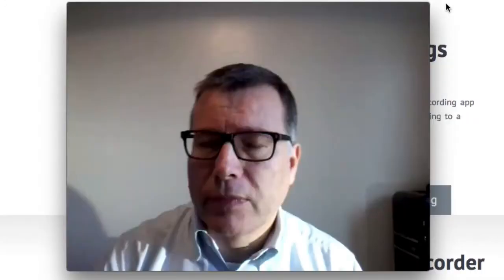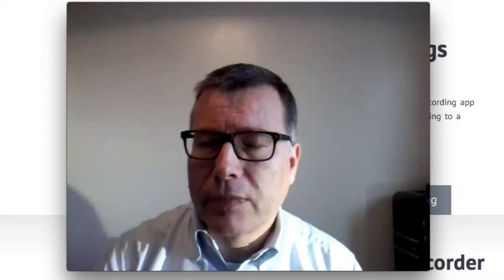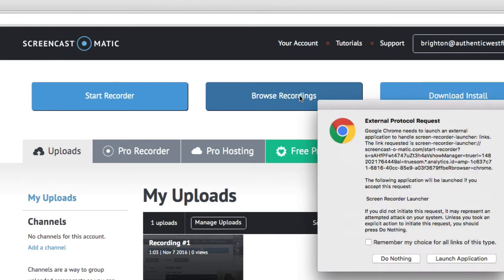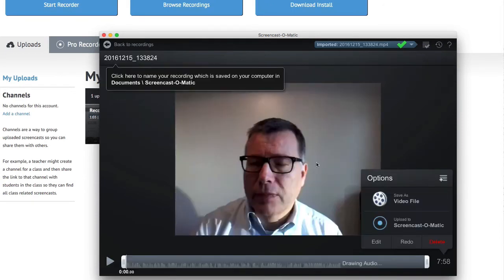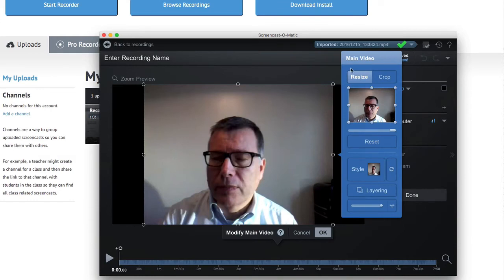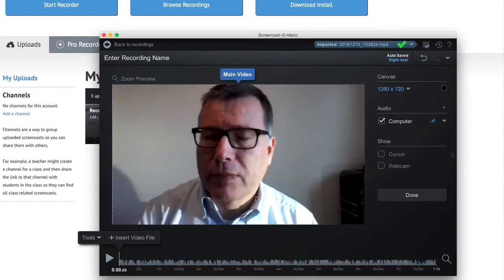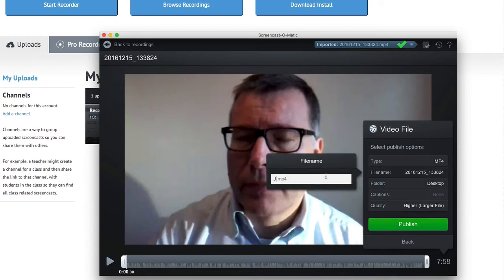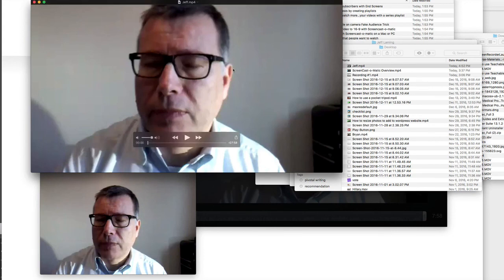How to Use Screencast-o-matic to Resize Videos (4:3 to 16:9) | Brighton West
Change aspect ratio from 4:3 to 16:9 with Screencast-o-matic Do you want to resize your video from 4:3 to 16:9?

If you’ve recorded a video using an old camera or held your phone in portrait instead of landscape, then you’ll probably see black bars on both sides of your video when you post it on YouTube.
That’s what happens when your video’s aspect ratio is 4:3. If you want to get rid of those black bars, you have to transform it to 16:9.

Below I’m going to show you how to do it using Screencast-o-matic.

Screencast-o-matic is a great software that works on both PC or Mac. You can do a lot with it for $15, which is awesome if you ask me.

Before anything else, make sure that your video has enough background you can crop out.

How to resize from 4:3 to 16:9 with Screencast-o-matic

2 Login and click Your Account
3 Click Browse Recordings.
4 On the popup window, click Launch Application
5 In the Application, click Import and find your video.
6 Once it’s done importing, click Edit.
7 On the right side of the screen, change the Canvas size from 640x480 (4:3) to 1280x720 (16:9)
8 Click on the video and you’ll see a Main Video window popup.
9 Make sure Resize is chosen and drag the sides out.
10 Move the video upwards or downwards to adjust. Ideally, the eyes of the subject is at that top one-third of the video (when applicable).
11 Click Done and save the video file (Give it a filename, change the quality, etc)
12 Hit Publish

It’s super easy, don’t you think?

Screencast-o-matic has editing capabilities too, so if you’re looking for an affordable and easy-to-use video tool, go ahead and try it!

If you're looking for an affordable and easy-to-use video editing tool, Screencast-o-matic is the best option for you.